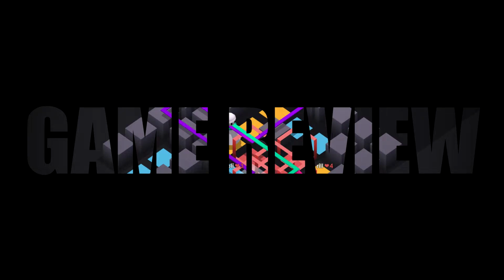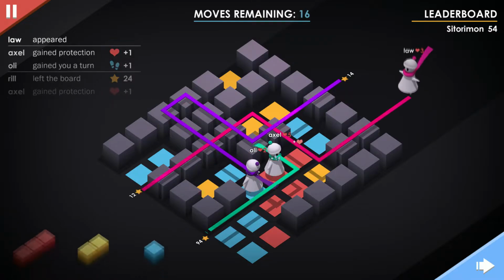BlockAid - Review | Puzzle | Simple & Addictive | Part of Help Charity Pack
Blockaid is a simple but addictive puzzle game but is only purchasable as part of the Help: The Game pack

Simon